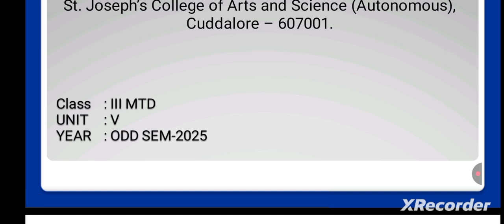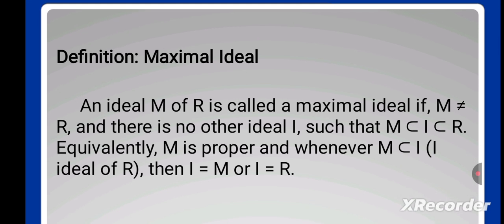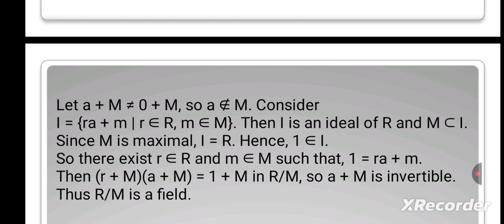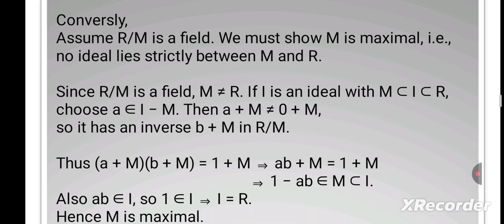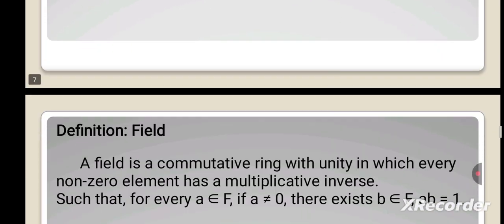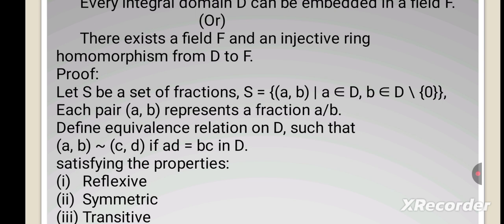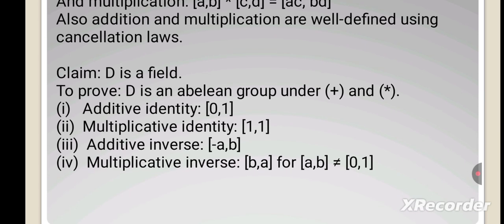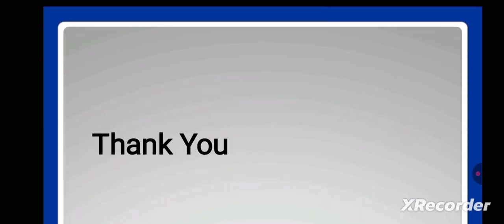SJCTNC-DR.J.AROCKIA ARULDOSS-MT509-ABSTRACT ALGEBRA-UNIT V-RING AND IDEAL